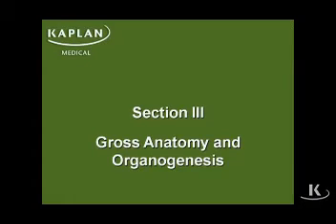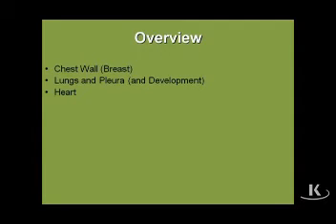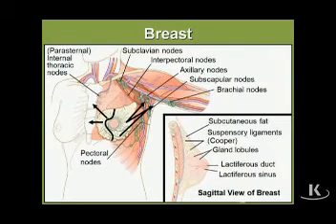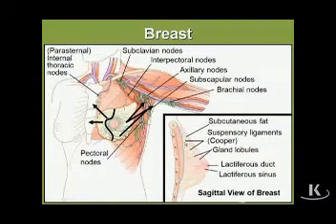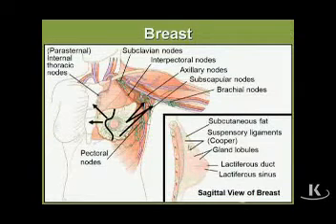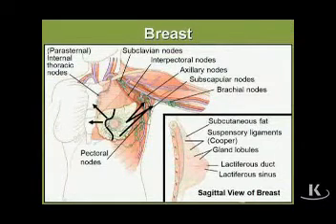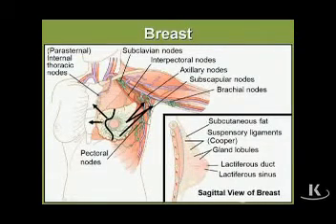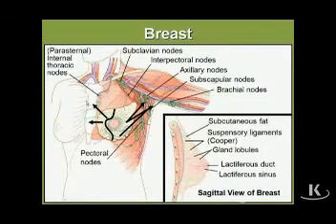Chest Wall | CHAPTER#2- THORAX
This video is about the anatomy of Thoracic (chest) Wall. Its formed:
POSTERIORLY by the thoracic part of the vertebral column.
ANTERIORLY by the sternum and costal cartilages.
LATERALLY by the ribs and intercostal spaces.
SUPERIORLY by the suprapleural membrane.
INFERIORLY by the diaphragm.
Diaphragm separates the thoracic cavity from the abdominal cavity.